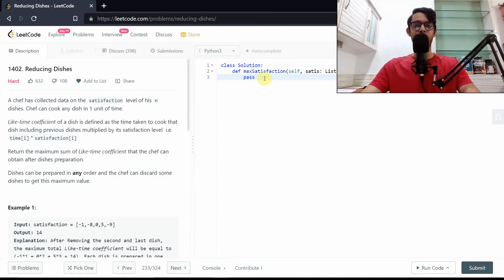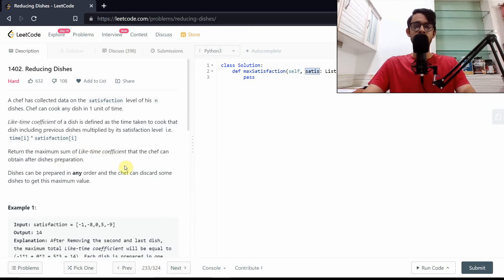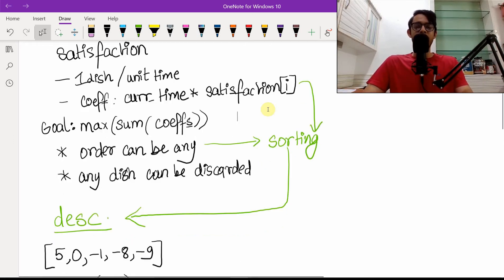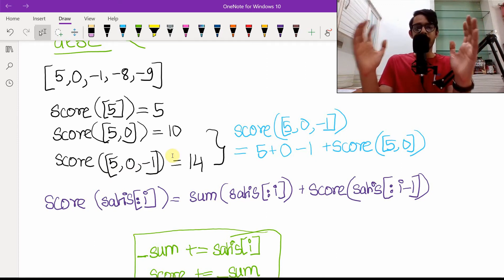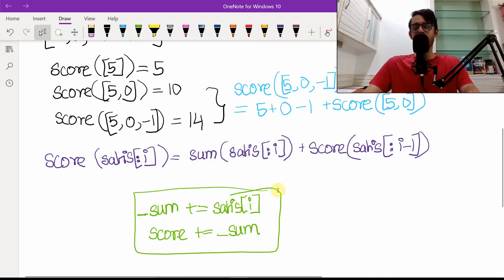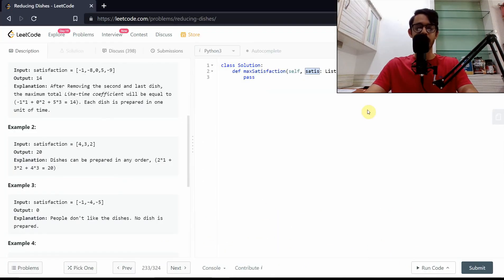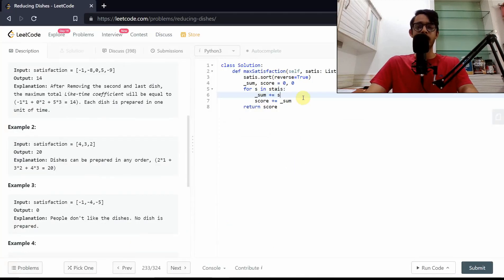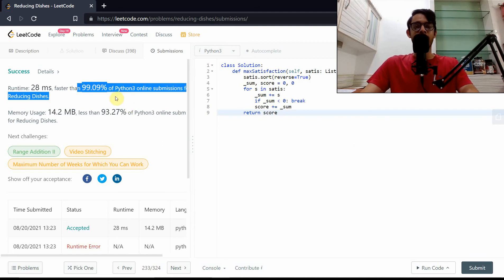LeetCode: Reducing Dishes | Approach Explained + Python3 Code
LeetCode: 1402. Reducing Dishes. Hard problem, Python3 solution explained in detail. DP problem, we solve it easily with some observations.